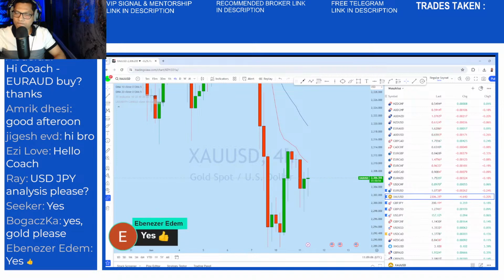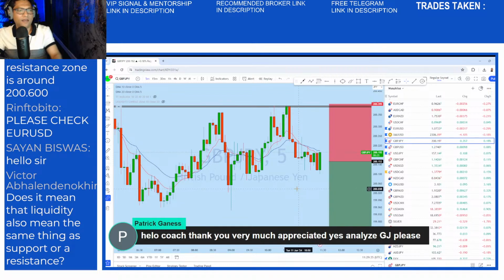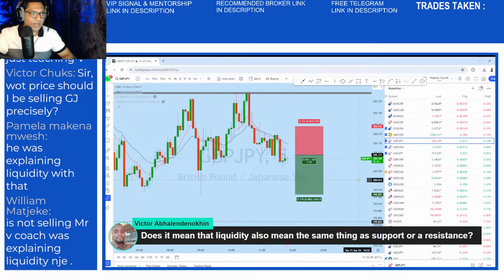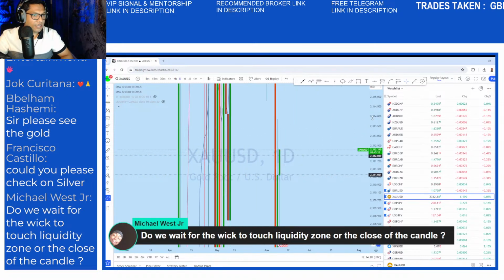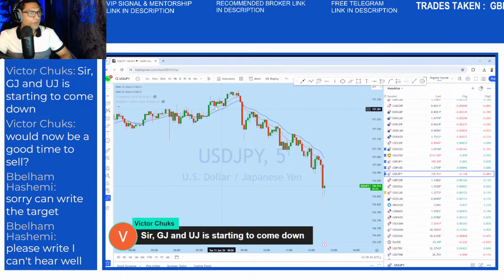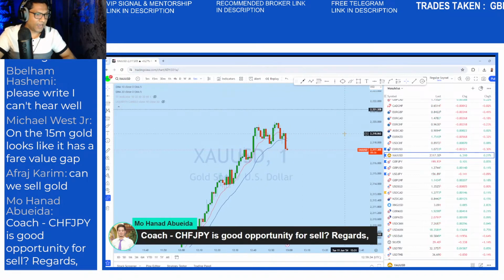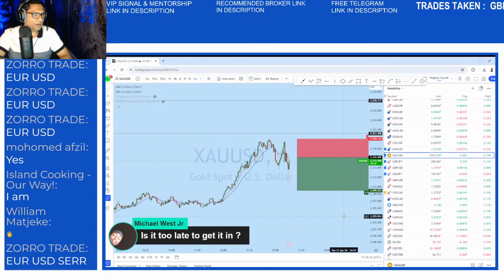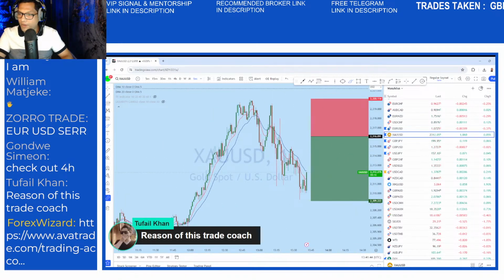LIVE FOREX TRADING LONDON AND NEW YORK SESSION: GBPUSD, EURUSD, GOLD, USDJPY,US30, NAS100....